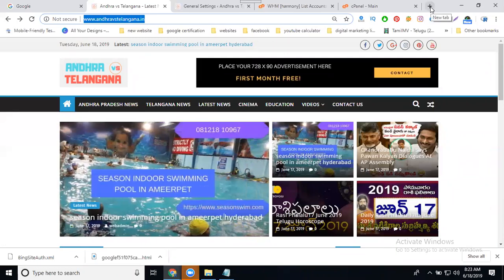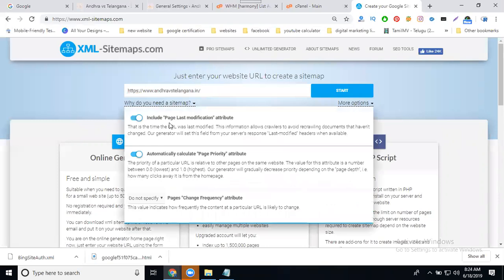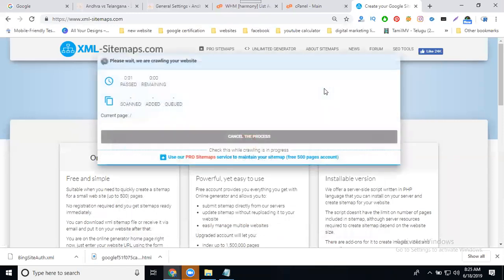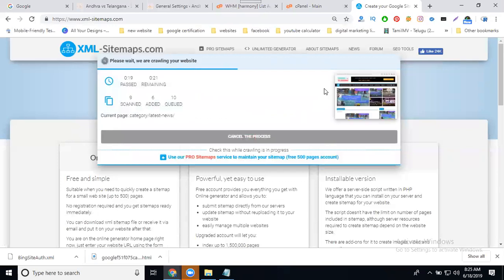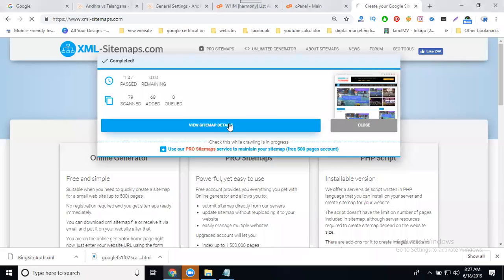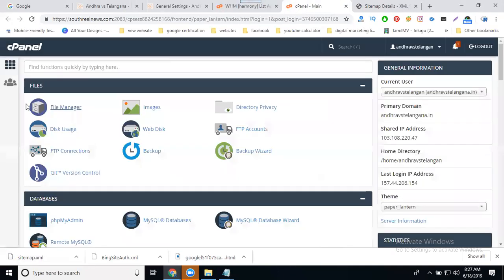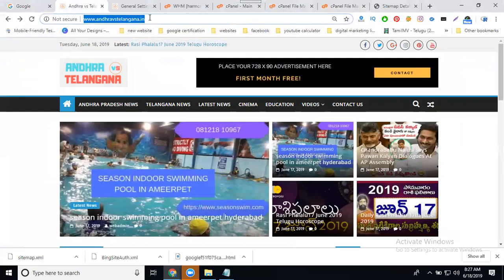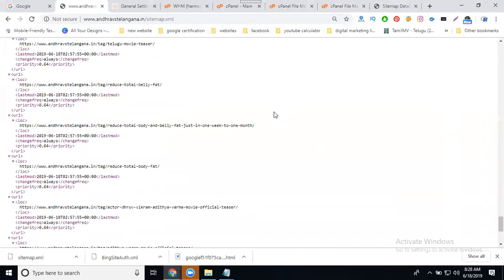Seo tutorial - How to create and add xml sitemap in wordpress website without plugin 2019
DigitalMarketingTraining - Learn this video Seo tutorial - How to create and add XMLsitemap in WordPress website without plugin 2019 tutorials by digitalrakesh